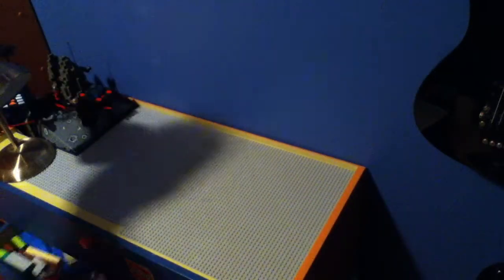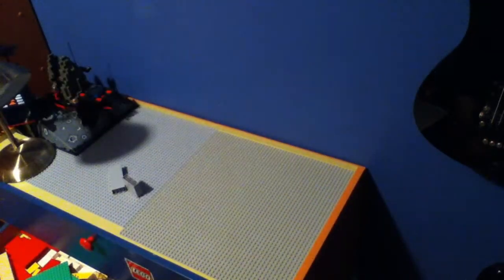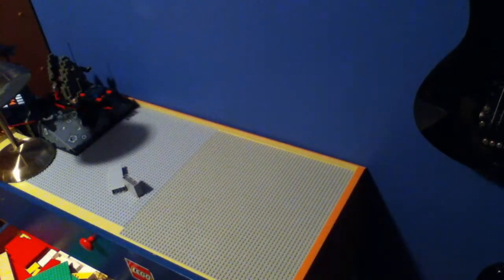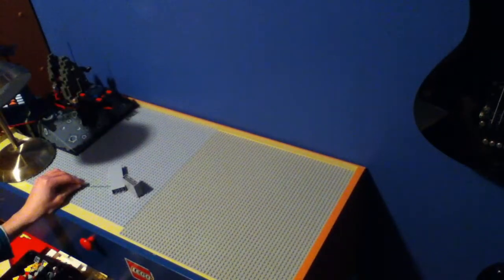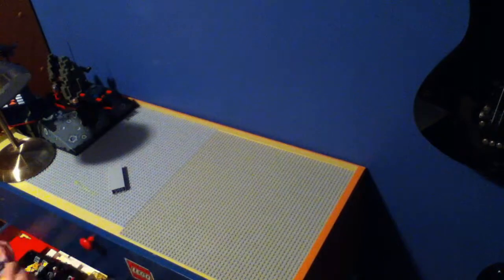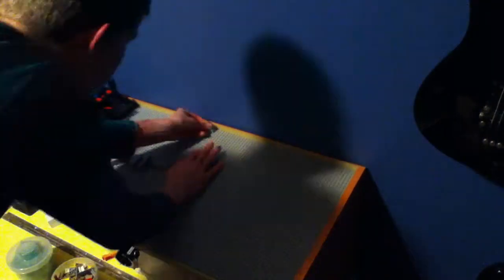My Plan For November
I'm going to be working hard!